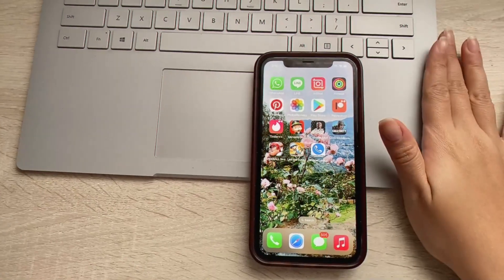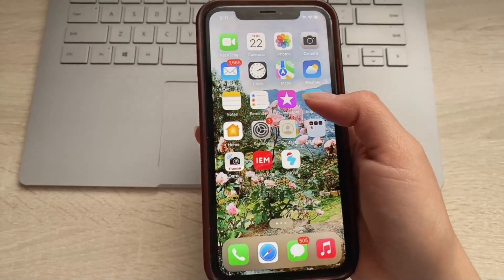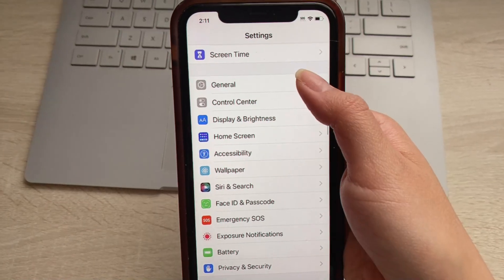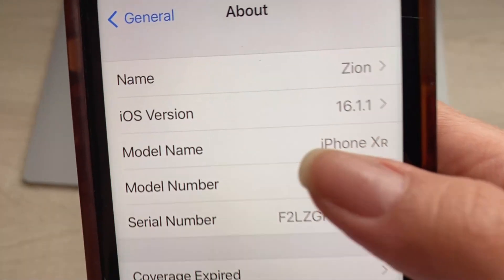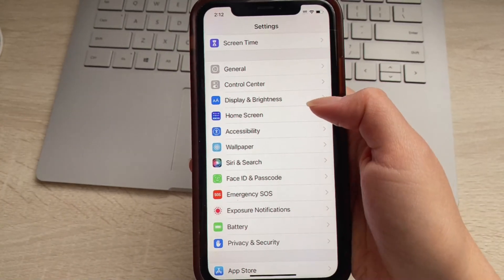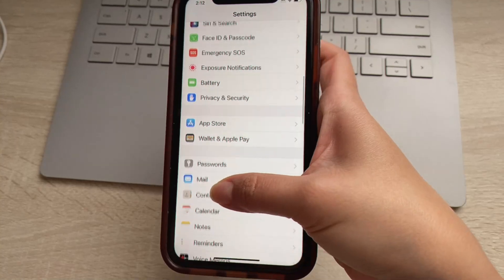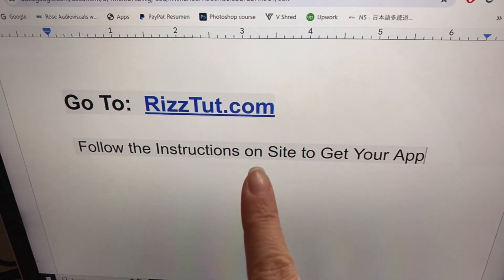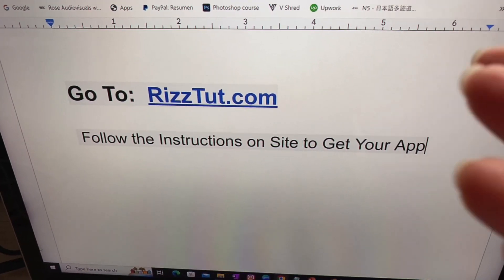🔴 How to Install Google Play Store on iPhone 📱 *EASY TUTORIAL*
how to get google play store on ios/iphone/ipad - google play store install for iphone, get apks on iphone !